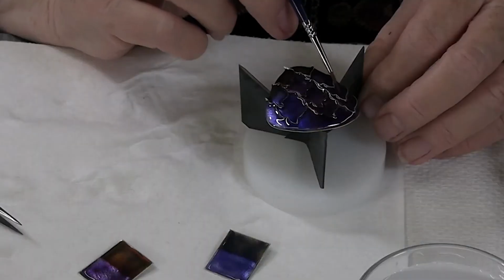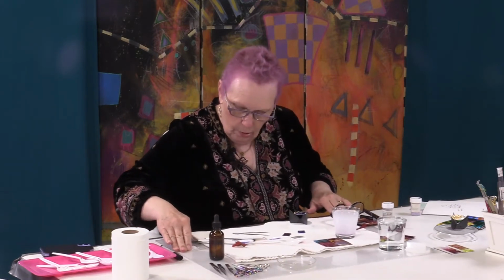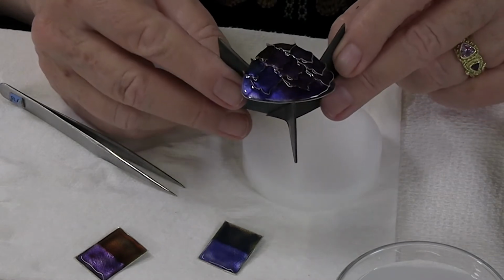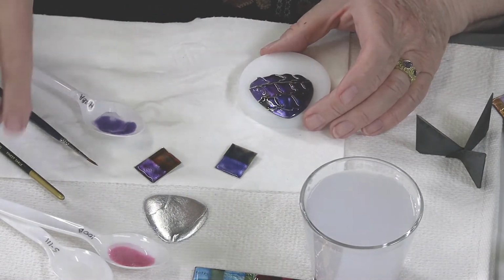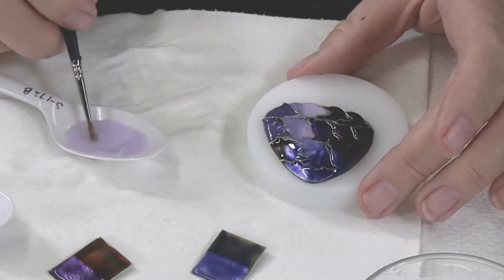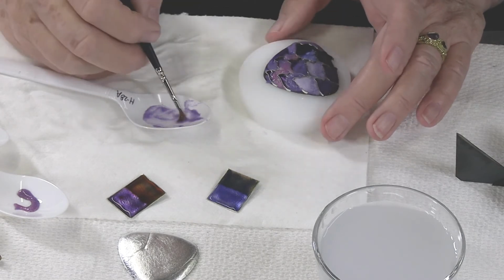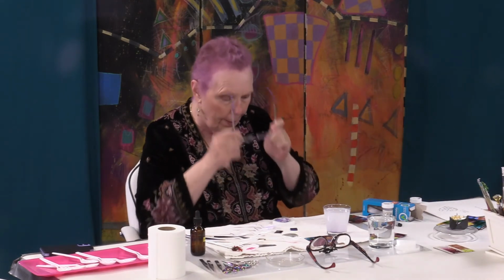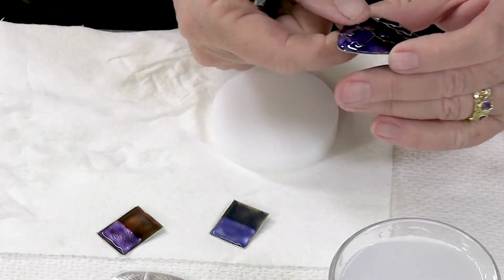Taming the Goddess Purple: Hirosawa H-28A Part 3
Before you add the next layer, have a really close look at the results you have so far to determine which of your buffer enamels give you the most pleasing colors.  The truth is, that for some projects one will be better than another but you may not always want the same result.  You may be using different colors than I am and your sample will therefore give you different information.  I liked the two purples over S-172B the best but you may prefer another.

When I am doing test samples like this I often will take the opportunity to get more information while I am at it.  In this case, I wanted to test a couple of colors to see what would result in a rich magenta and added 100B and S-111.  I also used S-172B and G701 on top of these dark purples and was able to determine that I did not deaden the purple by using such a light top coat as will often happen when using flux as a top coat.  Such valuable information!

I hope this tutorial will help you to successfully use these two spectacular purples.  Using the same principles to achieve beautiful pinks, reds and oranges will be next!

The Hirosawa H-28A is the most spectacular purple I have ever seen but it is quite the Diva and difficult to bring out the Goddess in her.  Our working title for this tutorial was Taming of the Shrew.  With a good understanding of this amazing enamel and some sound preparation, you will be able to get a successful result with this elusive purple.  I am also introducing H-28B (Bluish purple, silver sensitive) which is equally tricky but can be handled in exactly the same way for successful results.
Enamels Used in the Part 1 segment are Hirosawa S-111 and Nihon Shippo 100B over Nihon Shippo G110 & G701, Hirosawa S-6AA and S-172B on the first layer and Hirosawa H-28A, H-28B on the 2nd and 3rd layers.
All colors are available from EnamelArtSupply.com